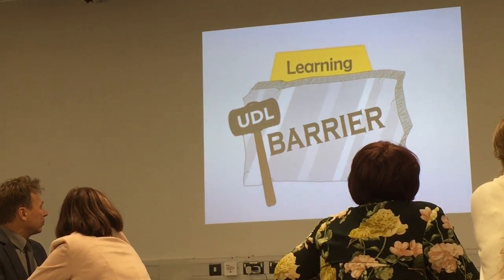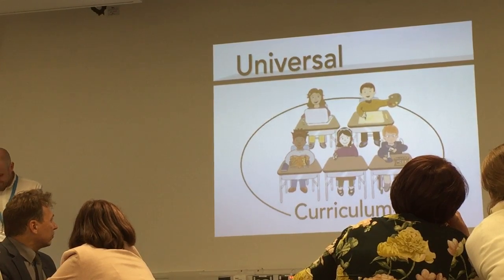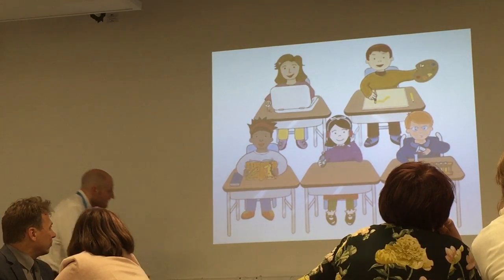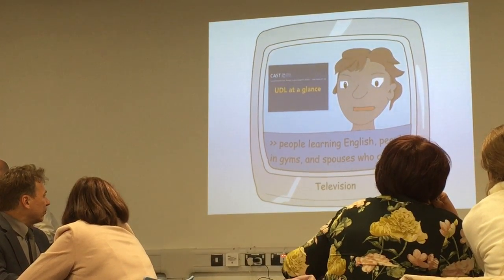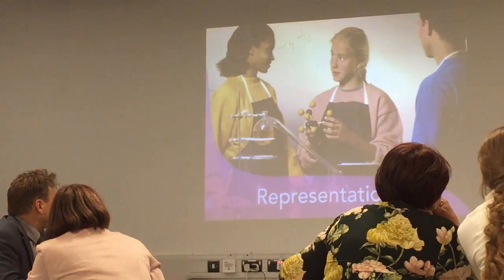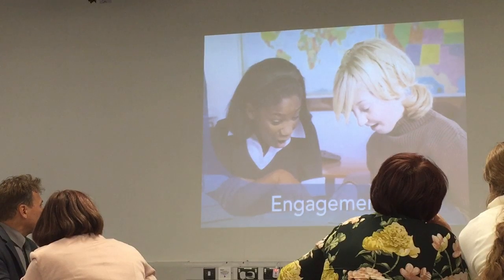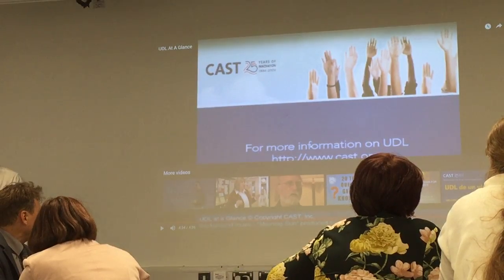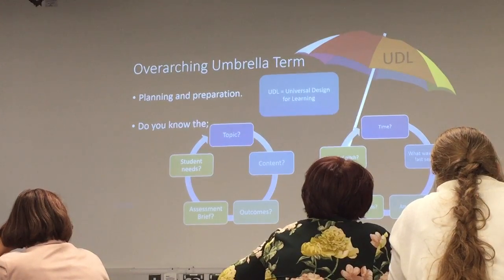Effective Approaches Teaching & Learning 0000